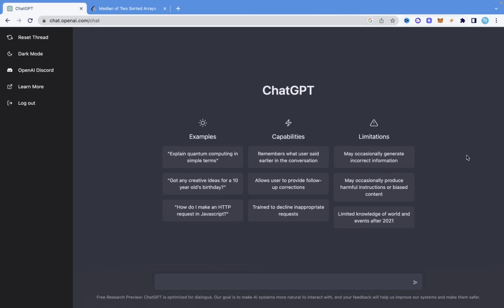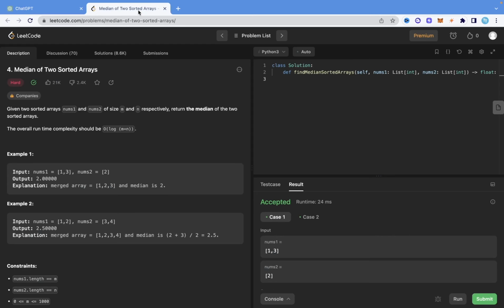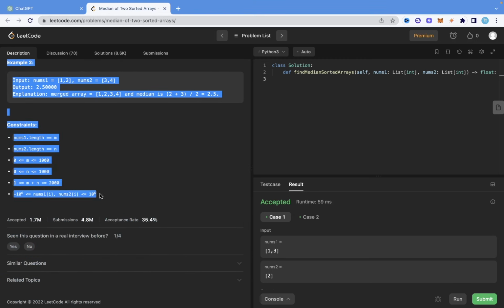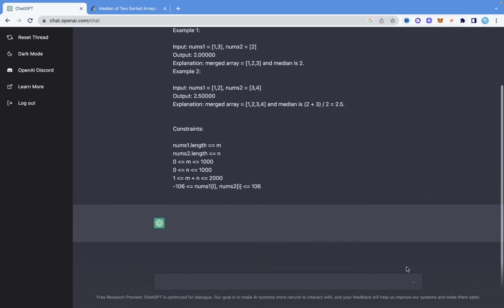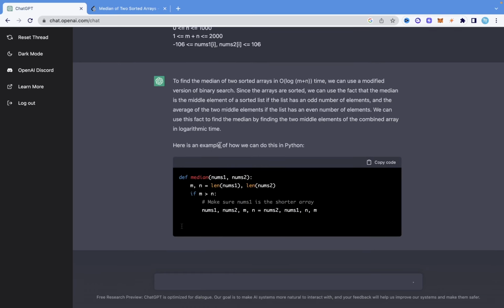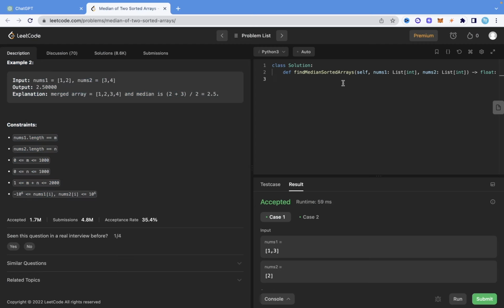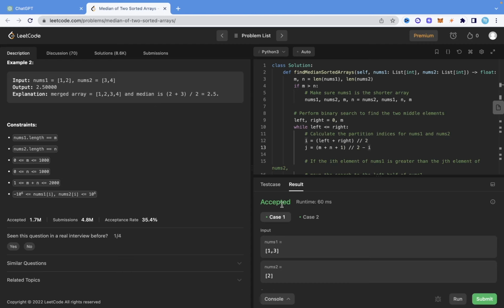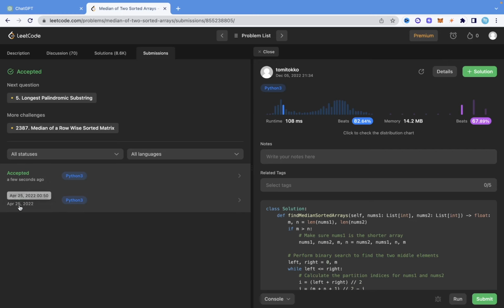ChatGPT CRUSHES Leetcode Interview Questions In Seconds! - Mindblowing😳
I tested ChatGPT coding skills by giving it Leetcode questions to solve. Watch as ChatGPT solve the Leetcode interview question with lightning speed and accuracy.